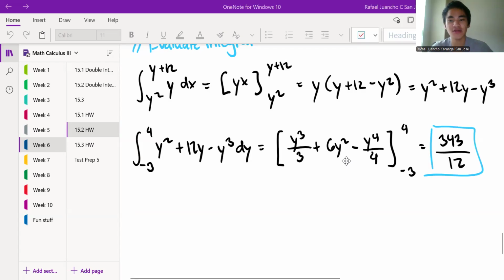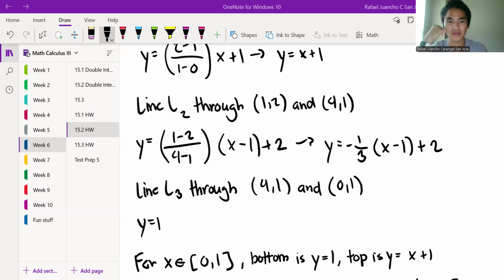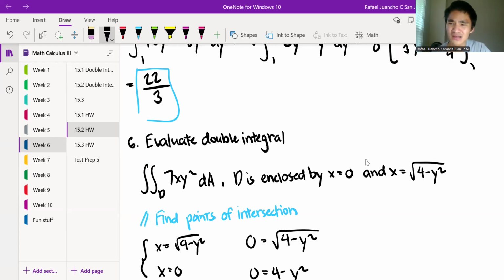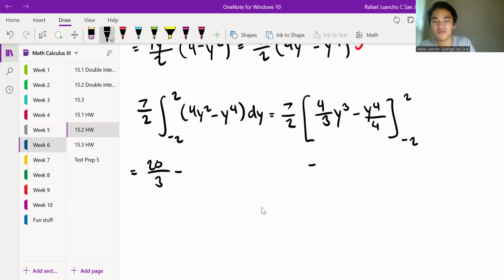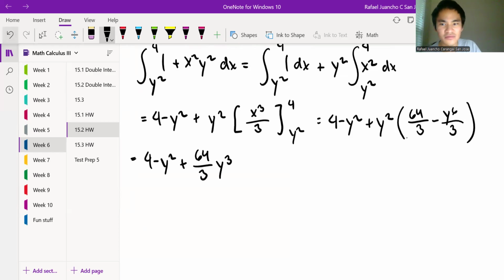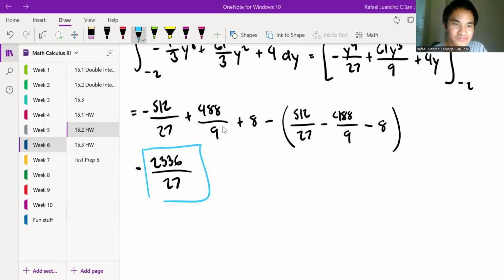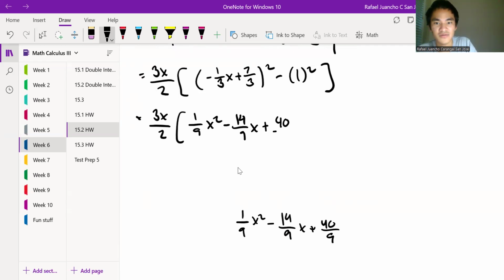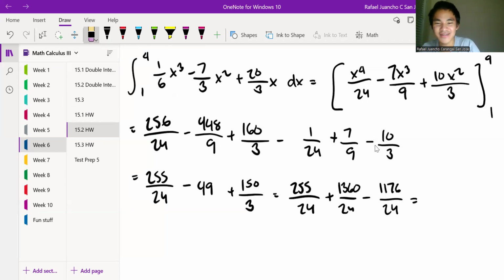15 2 Double Integrals over General Regions part 2